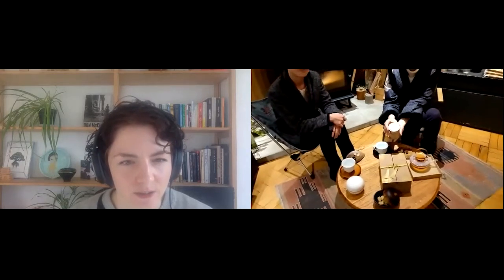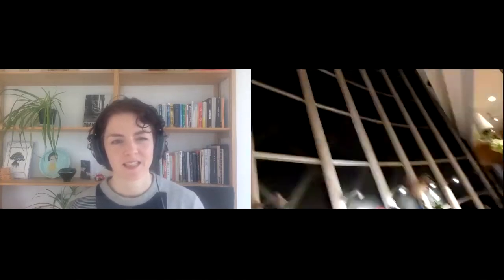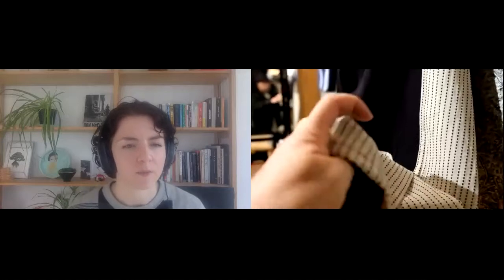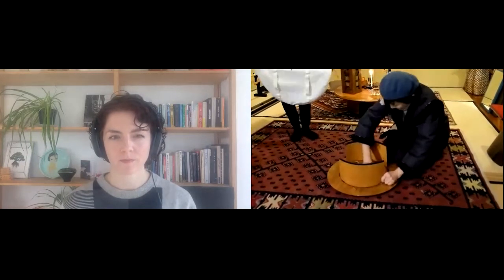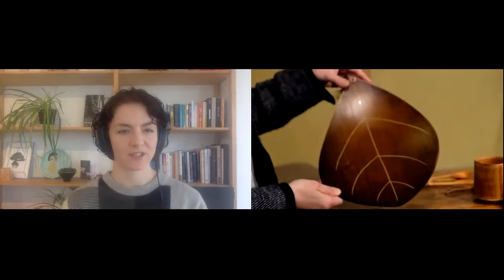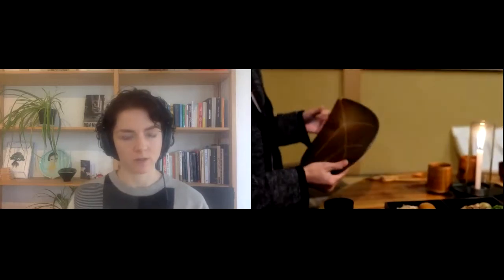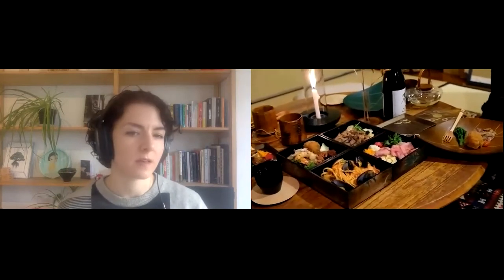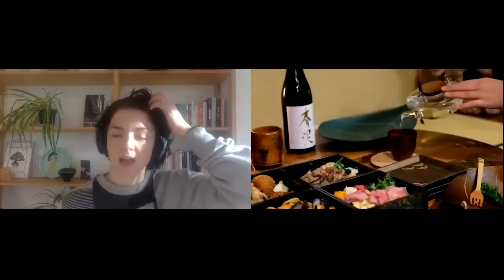MONO MONTHLY / Live streaming of Aizu Creative Japan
From January 2021, MONO JAPAN launched a new opportunity to connect you to the Japanese craftsmanship and design through a new monthly online event, MONO MONTHLY.
MONO MONTHLY event is held virtually, making it possible to introduce you to the carefully curated selection of high-quality Japanese products and makers, even during this pandemic.

In January, Aizu Creative Japan introduced their lacquerware and local craft products at MONO MONTHLY.

This is a live-stream event hosted on 23rd January (Saturday) from 13:00 (CET) on Facebook showcasing the lacquerware products from Aizu Creative Japan.
Live from Japan, Masakuni Seki (Aizu Creative Japan) shows us his recommendations, talks on how you can use the lacquerware and stories behind the products.
Time: 13:00 - 13:30 CET
Language: English / Japanese